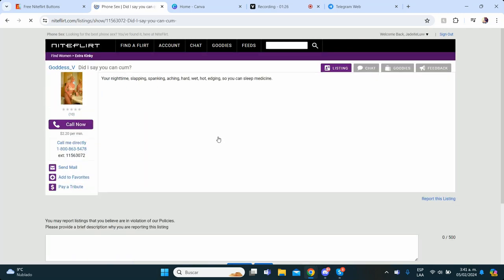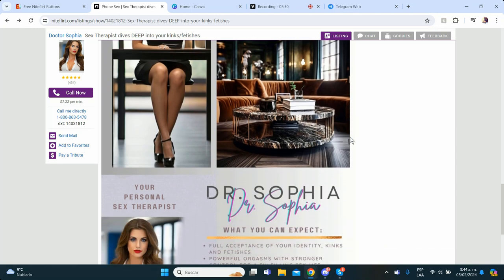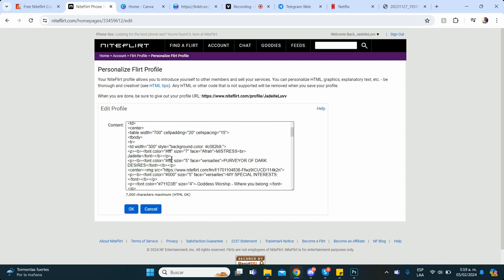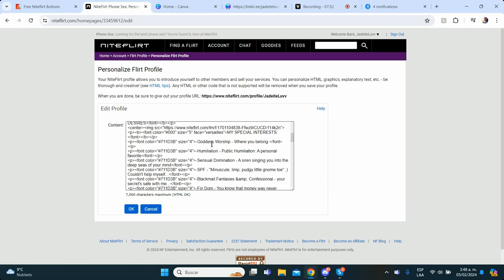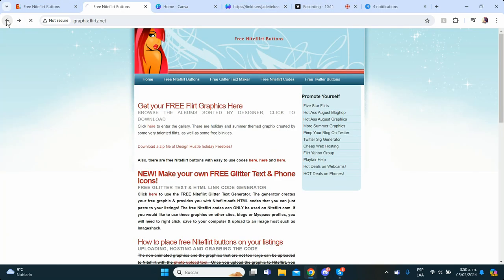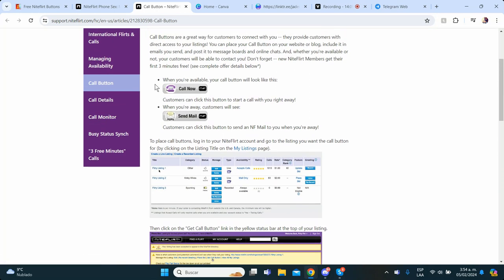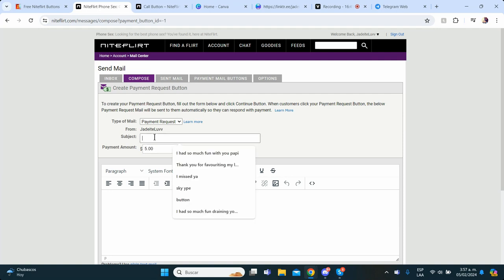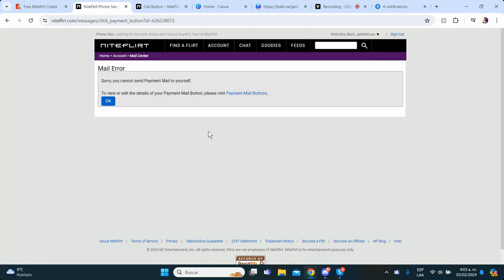How To Create Your Profile (And Buttons!) on Niteflirt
In this vid Im gonna ahow you guys why its so important to have a stunning profile, what you want to include in it, how to use basic html coding to build your profile and add clickable buttons to your profile so that clients can better reach you, find you and pay you!

Time Stamps:
00:00:00 intro
00:01:31 Example of a bad profile
00:02:45 Example of a GOOD profile
00:04:03 Building your profile (Banner made with Canva)
00:04:56 How to Add your banner/pics to your profile
00:06:35 Goodies Button
00:07:51 NF Forum & Pre made buttons+graphics!
00:10:28 Using Cute Pre-made Buttons!
00:12:24 Call Button
00:14:35 Payment Mail Button
00:16:07 Using a CUTER Pre made button lol
00:18:08 outro